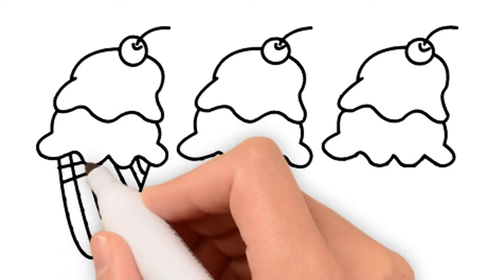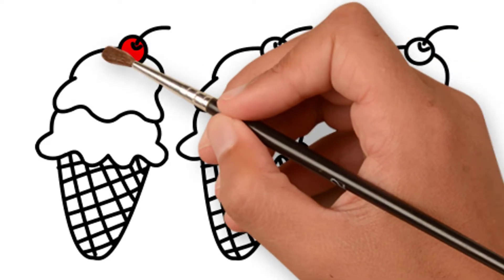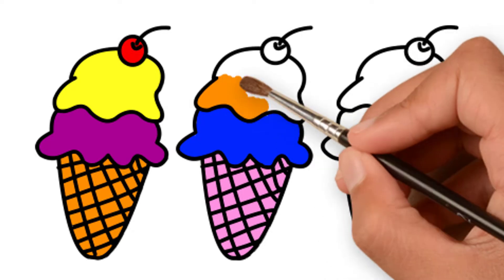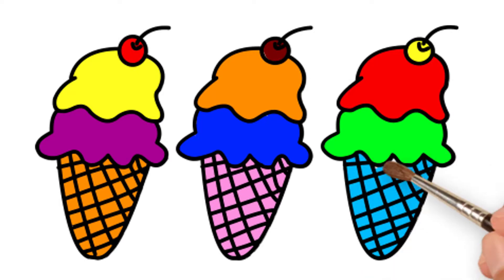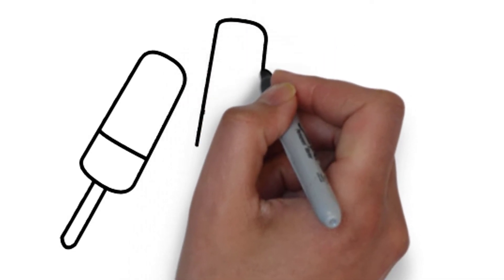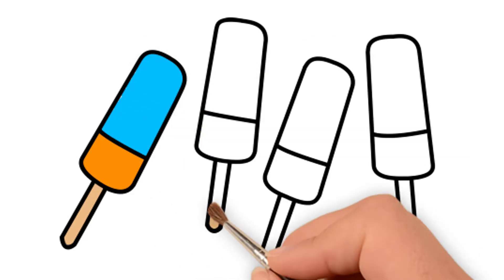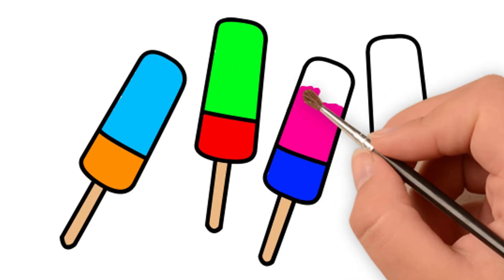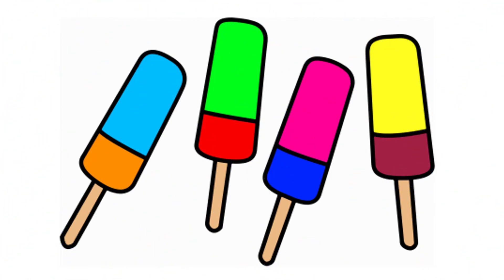How to draw - DRAWING ICE CREAMS - drawing for kid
Howtodraw drawing forkids coloringpages
DRAWING ICE CREAMS